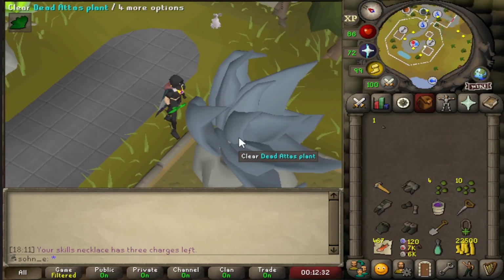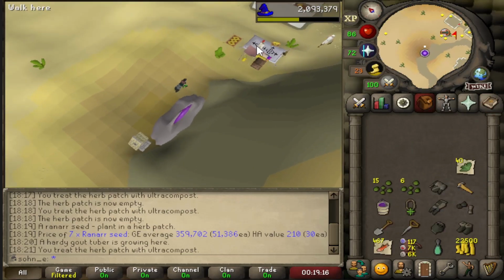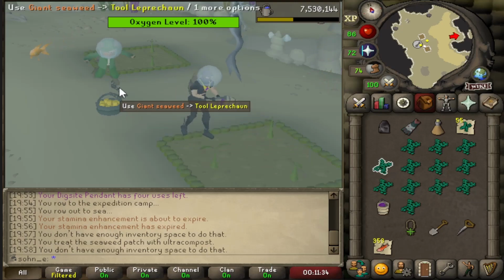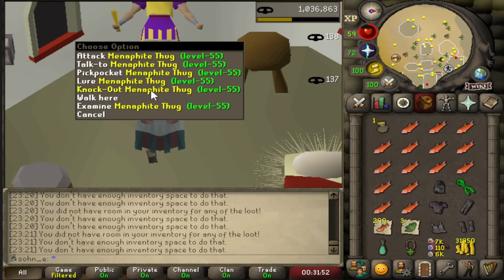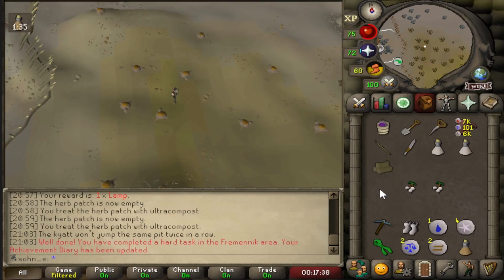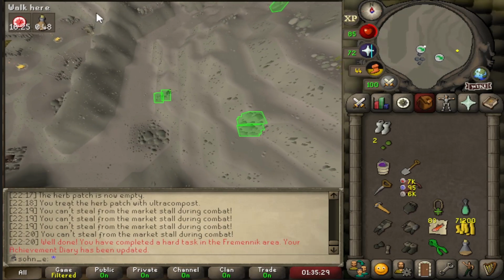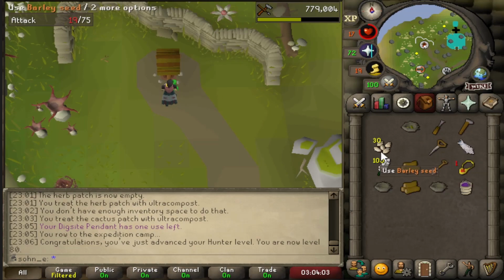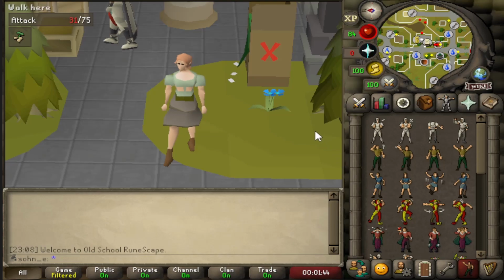Herbs and Black Jacking [Scuffed IM #41]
An OSRS player who hasn't played since 2006 attempts to figure out how to 99 everything